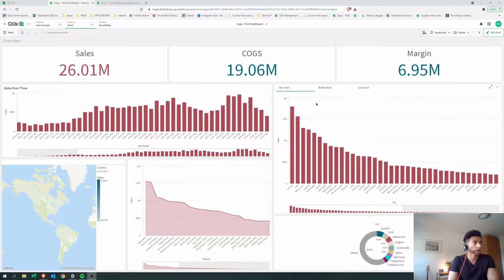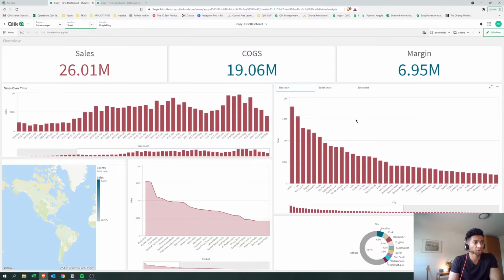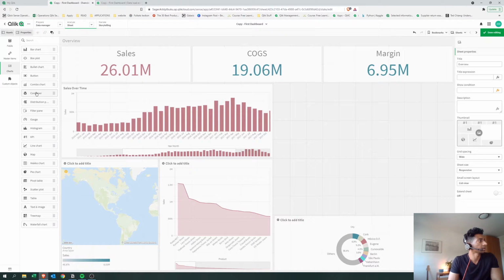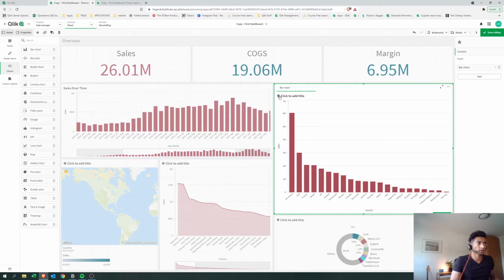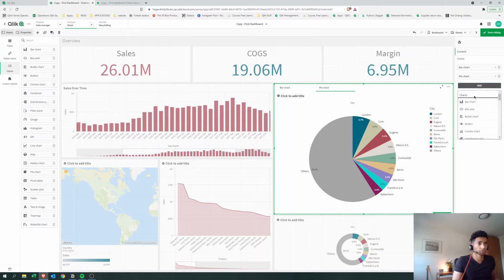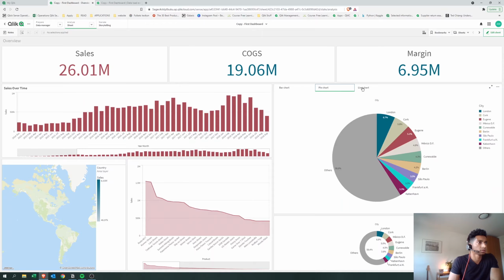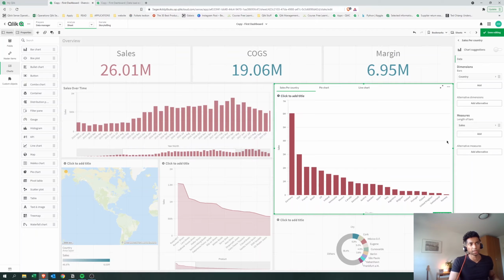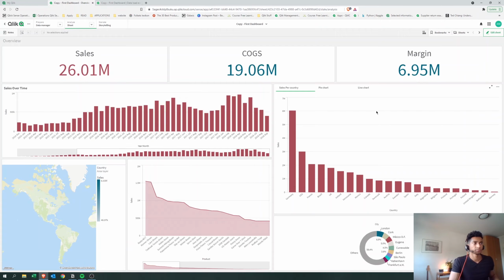Qlik Sense Tips -How to create Multiple charts in a single space in QLIK SENSE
Qlik sense tips

📚 Read on Kindle the simplest way to become ultra-productive: